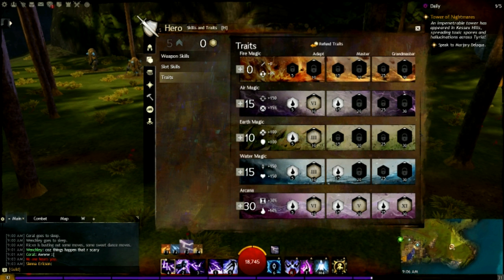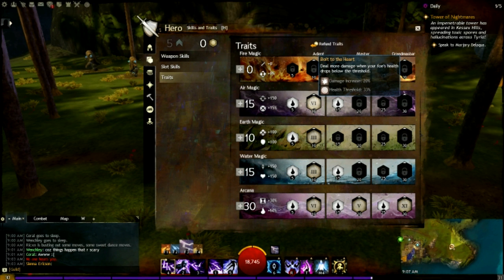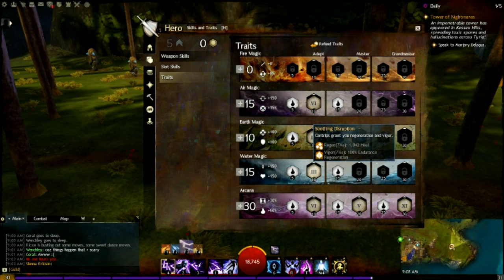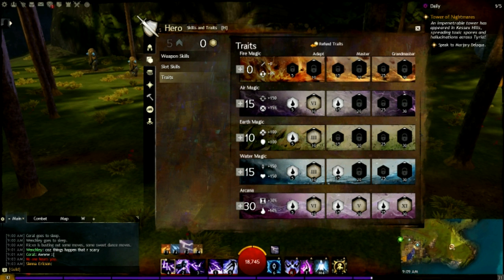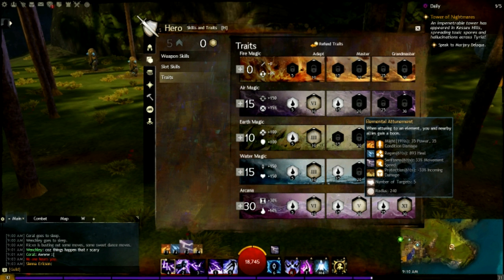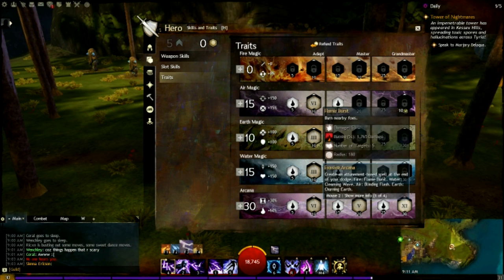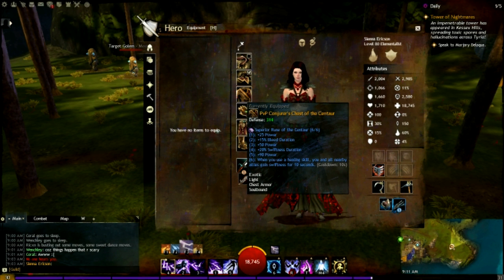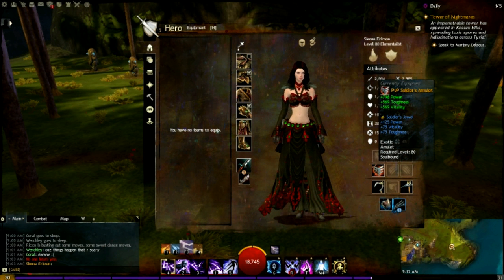Guild Wars 2 - Beast Elementalist Build (Epic Damage)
Insane PvP Elementalist Build using two daggers! Guild Wars 2 (Gw2). It has Insane DPS and Defense! It even includes an Epic Montage on my Channel. Great for Roaming, yet I've yet to see it in WvW at this time!